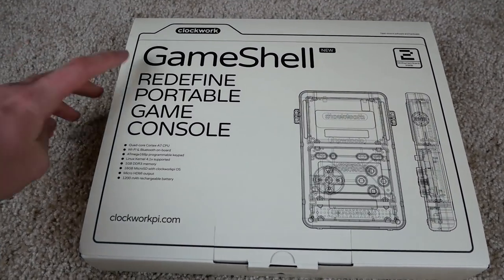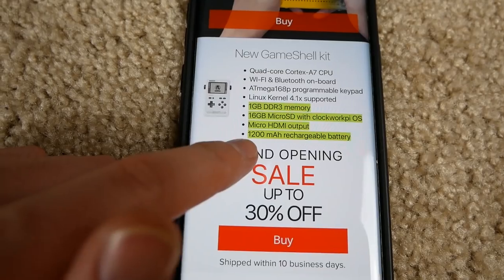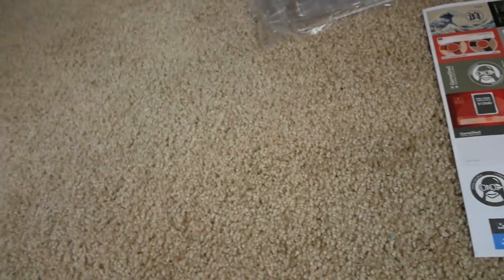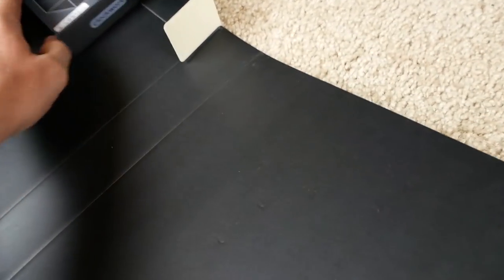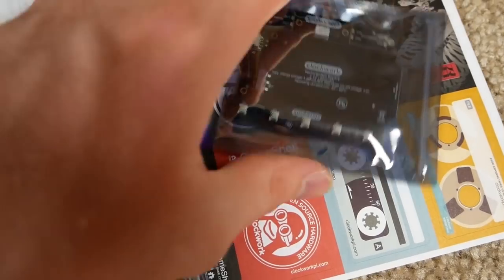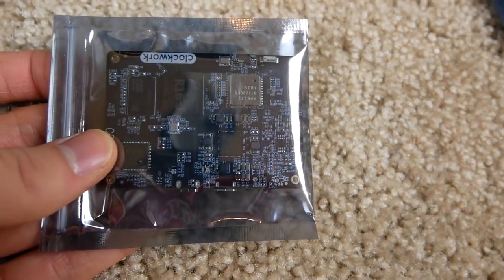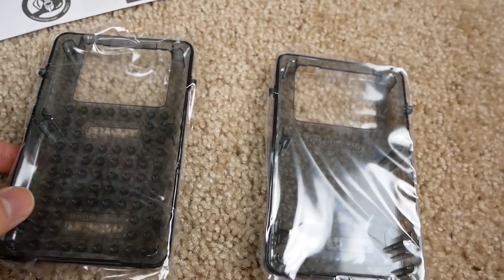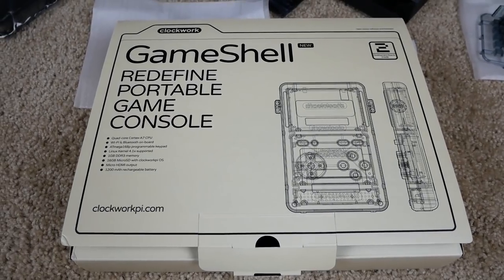Unboxing the Gameshell Portable Gaming Console! (by Clockwork Pi)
Interested in building your own portable game console?? Well, you might want to check this thing out...